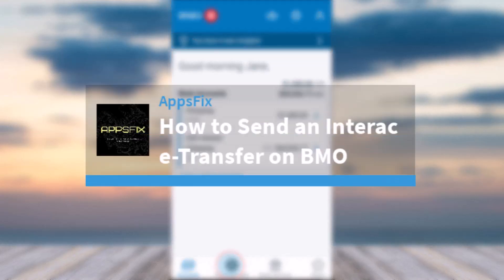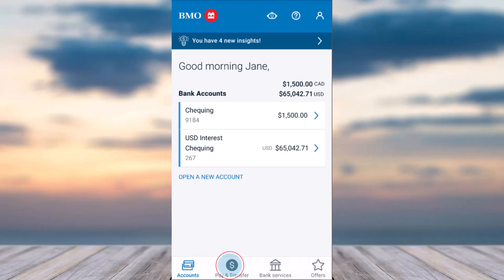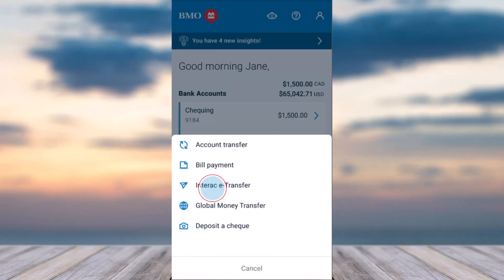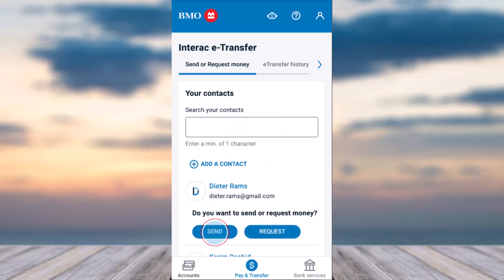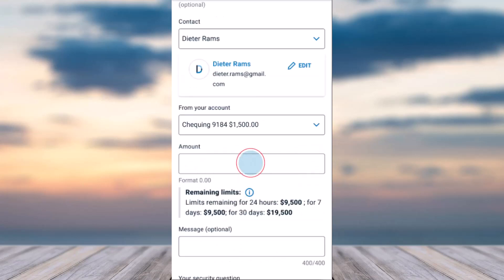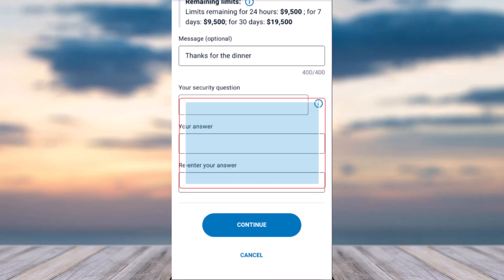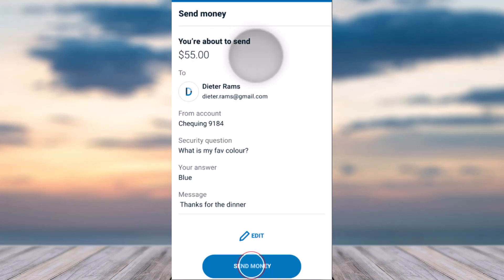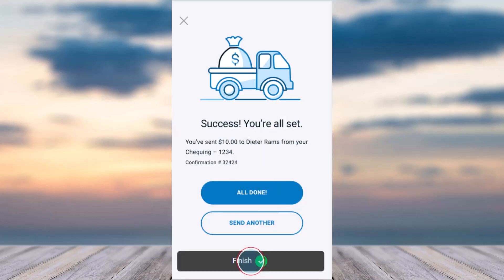How to Send an Interac e-Transfer on BMO !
In this video, I will guide you on How to Send an Interac e-Transfer on BMO.